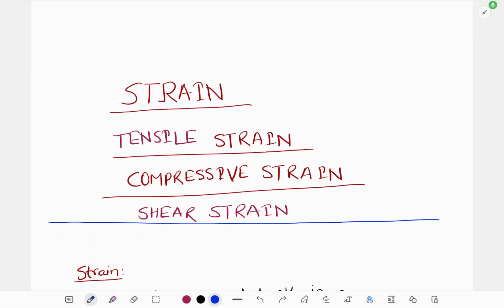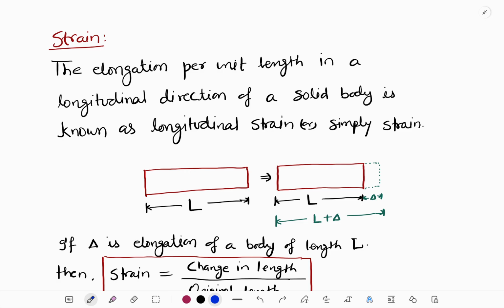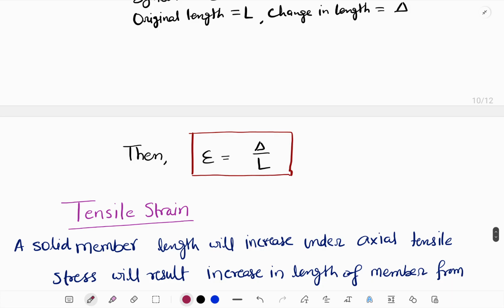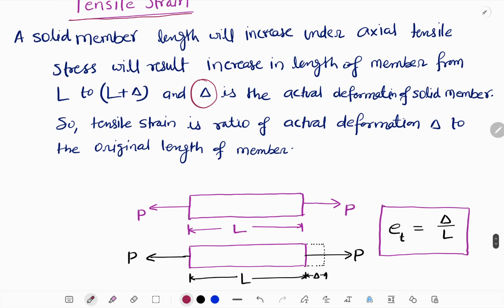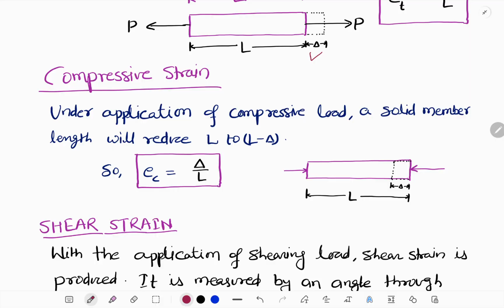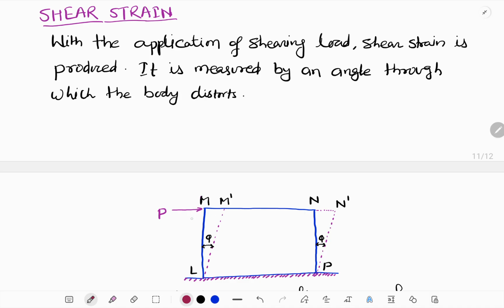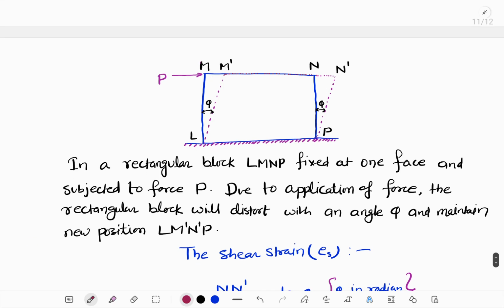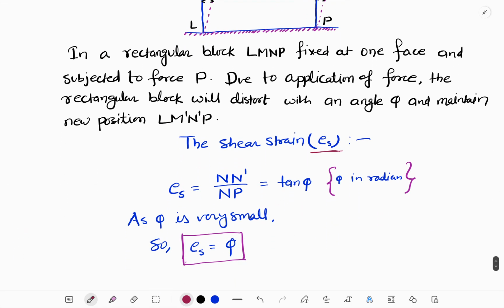Mechanics of materials, Strain, Tensile Strain, compressive strain, and shear strain